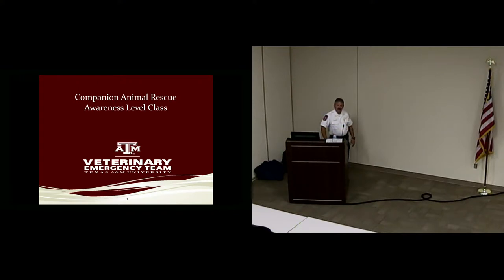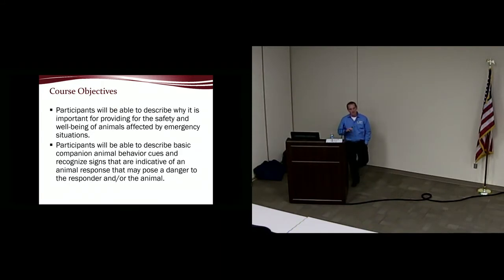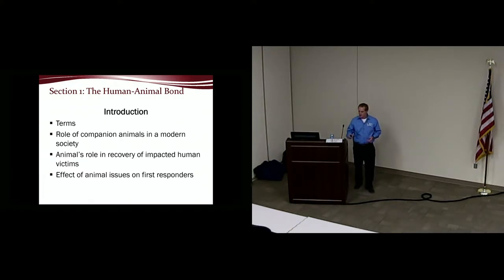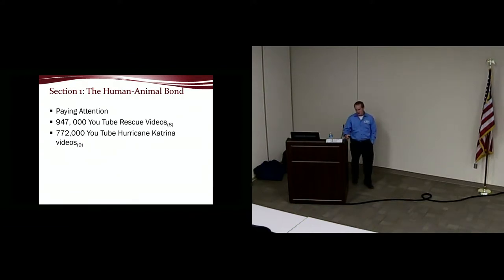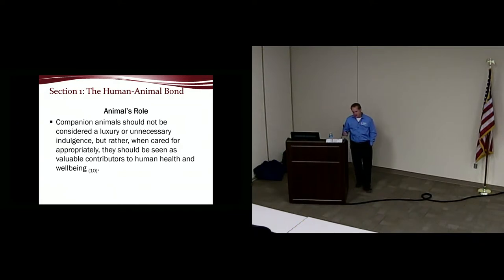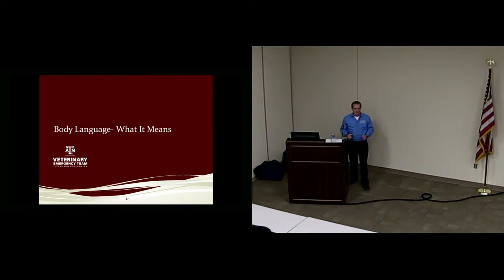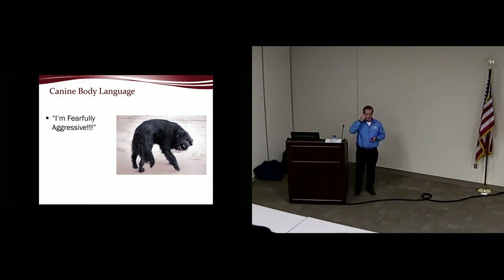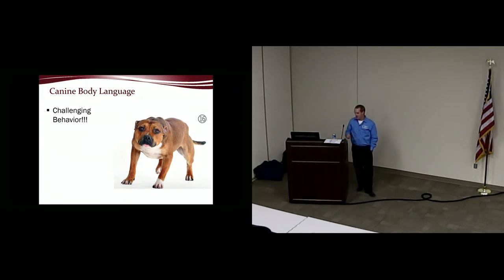Pet Oxygen Mask and CPR Training for First Responders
This video is training in dog and cat oxygen resuscitation and emergency rescue, conducted by Caleb Coursey from the Texas A&M Veterinary Emergency Team (TAMU VET).  Hosted by the Denton (Texas) Fire Department and initiated and organized by Girl Scout Ambassador Devin Bray.